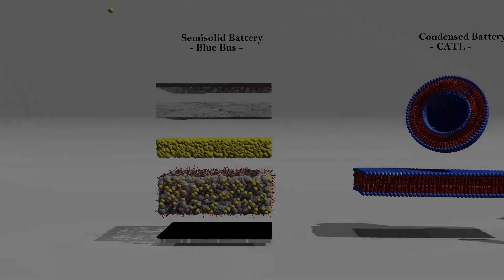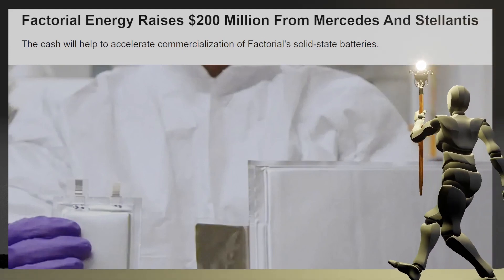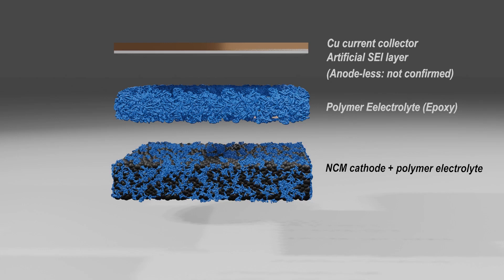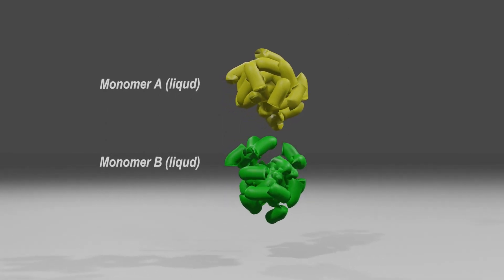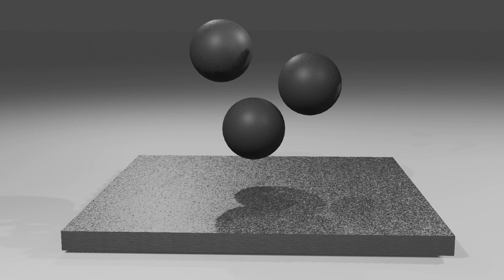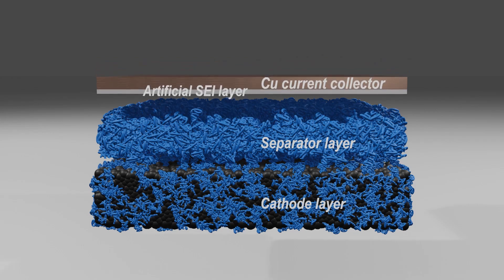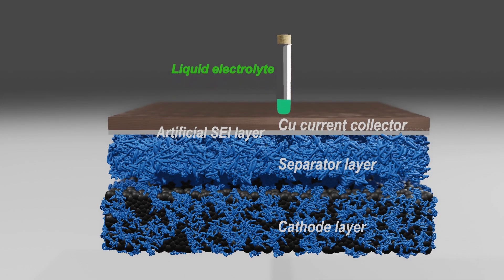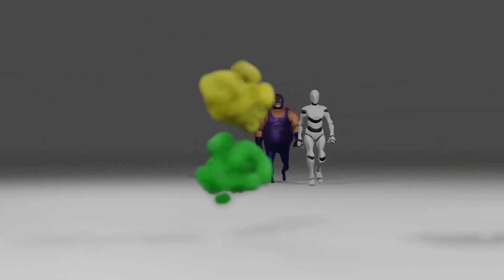Internal Structure of All Solid State Battery of Factorial Energy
This video digs into the detailed structure of an all-solid-state battery being developed by Factorial Energy.